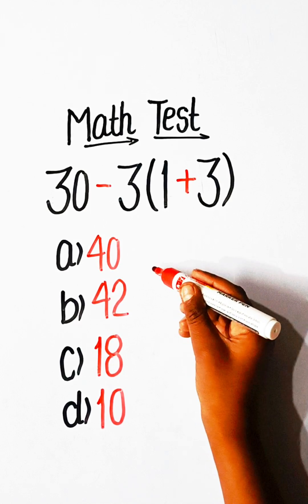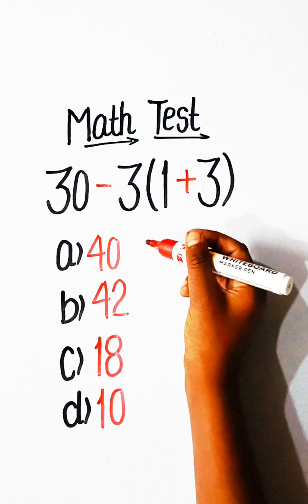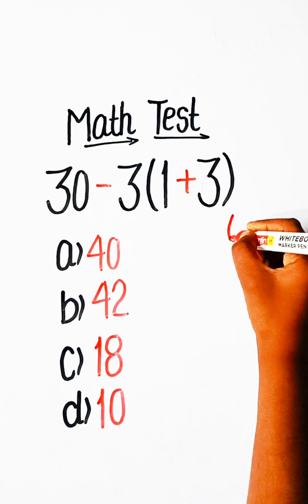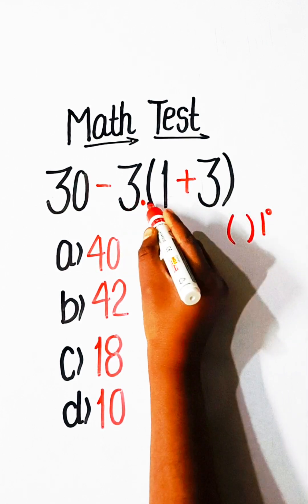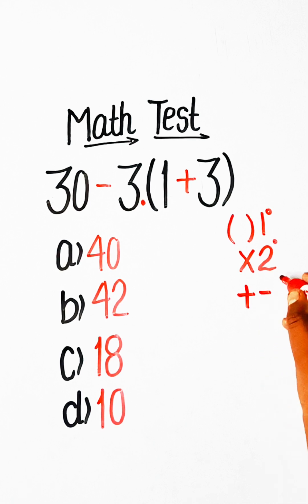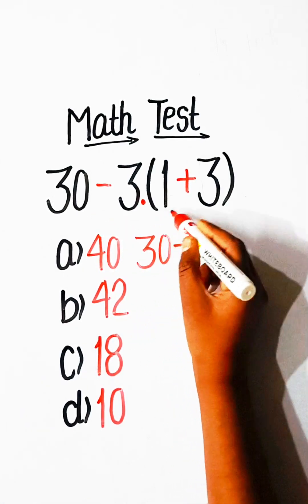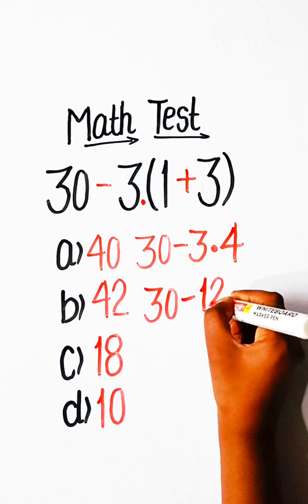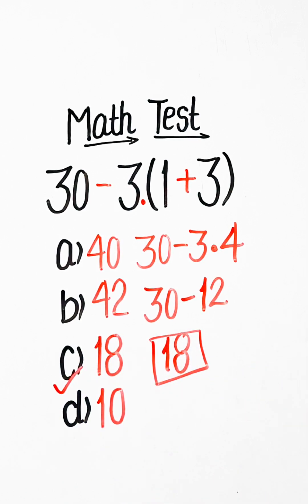Every person who faces this question , makes This mistake !!